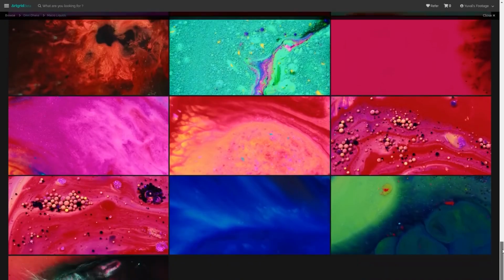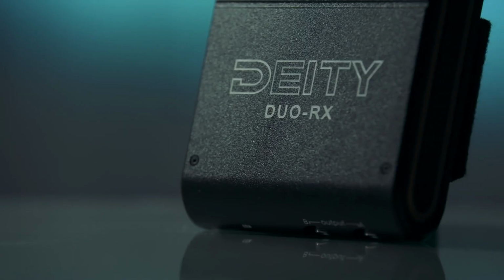Create AMAZING PRODUCT B-ROLL shots with this FILMMAKING HACK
In this video, we’ll cover how to create beautiful backgrounds for your product shots using only a TV or computer screen, as well as show you how you can take this hack to the next level and use a screen in different and more complex situations.